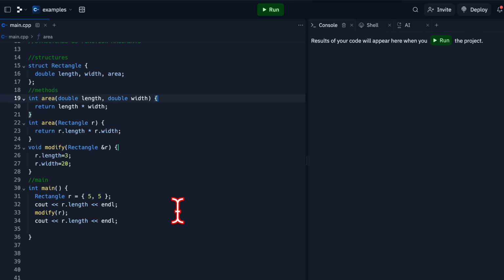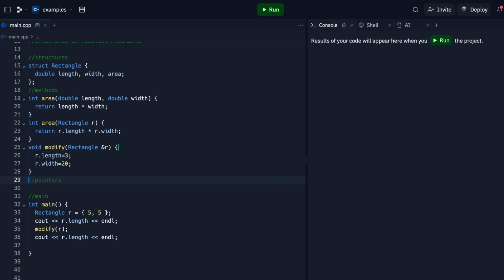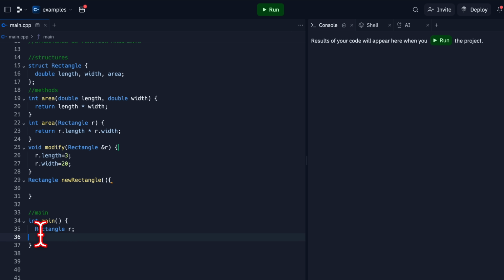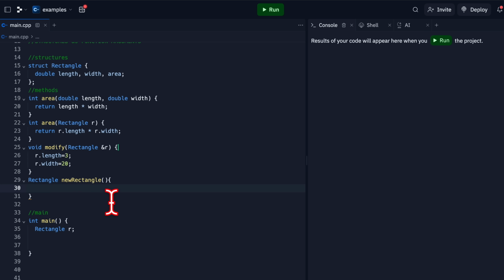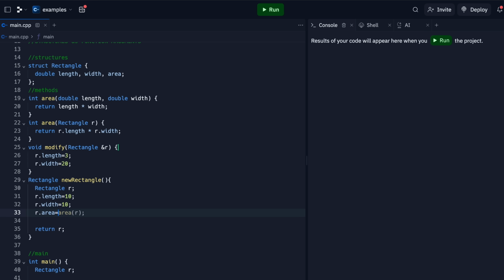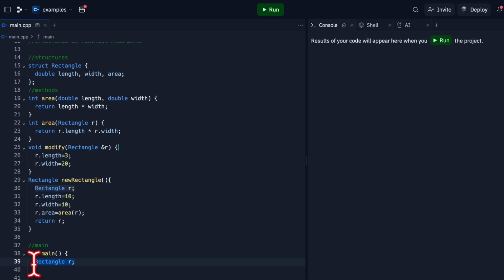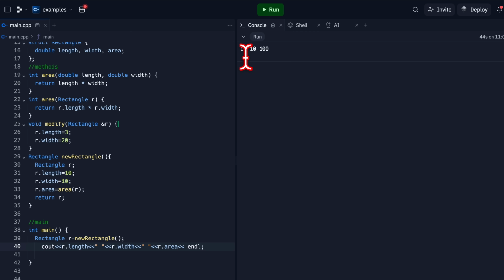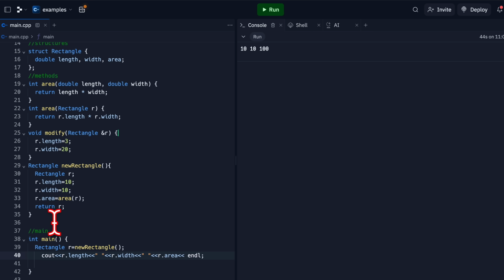Returning a STRUCTURE from a FUNCTION in C++